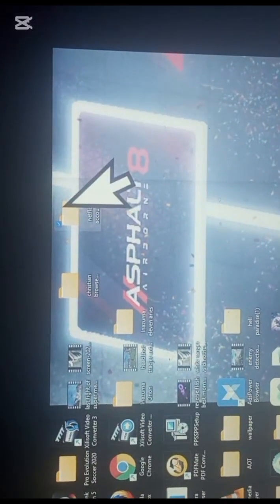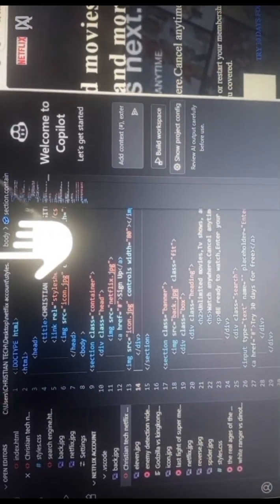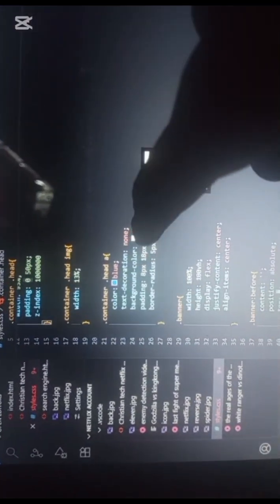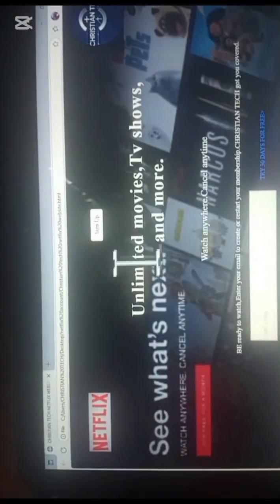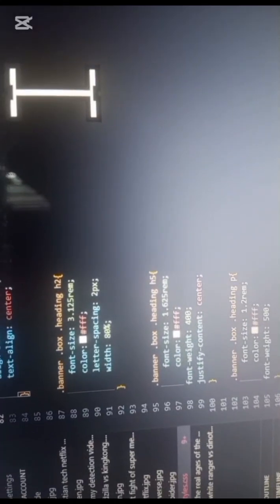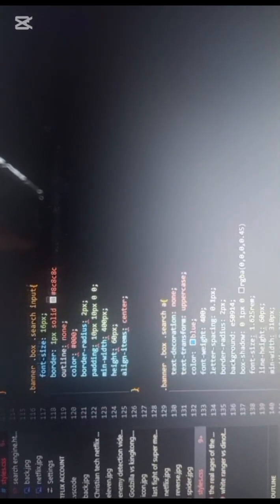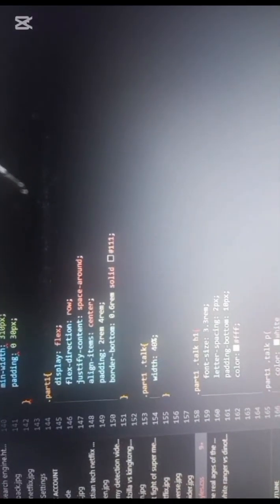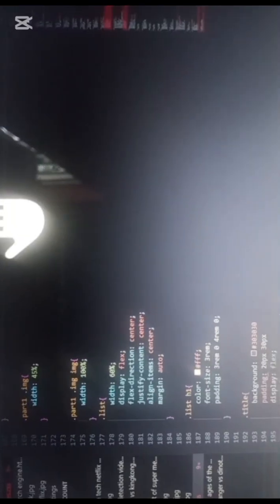How to create a responsive landing clone netflix page using HTML and CSS by Kidbull Chris Tech